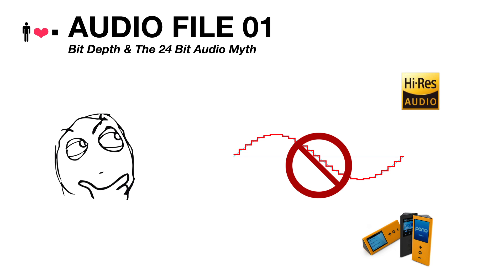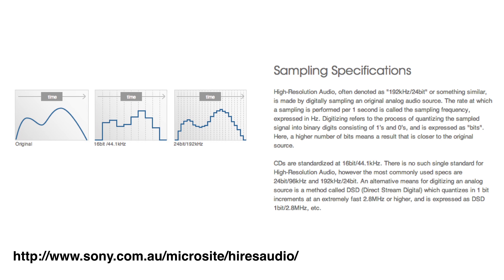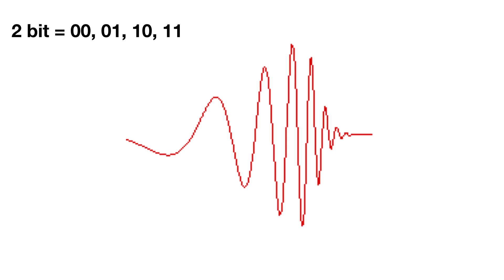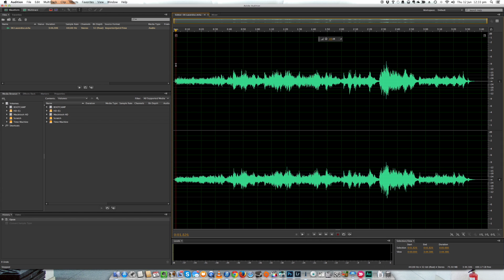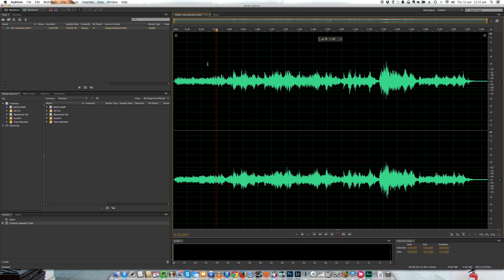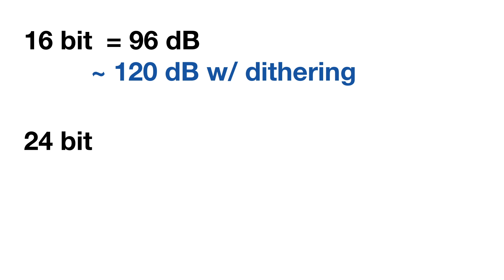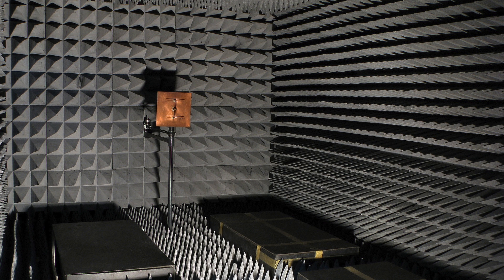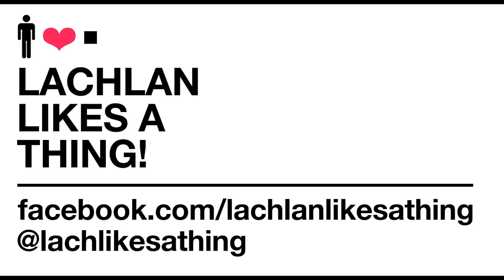Audio File 01: Bit Depth & The 24 Bit Audio Myth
24 bit audio for music files is pointless. Here's why!

This video uses numerous clips from Episode 02 of Xiph.org's "Digital Show & Tell" series

The music used in this video is "Laserdisc" from Chris Zabriskie

If you use this video, please attribute back to this Youtube page.

The graphics and visual elements are used for educational and instructive purposes.